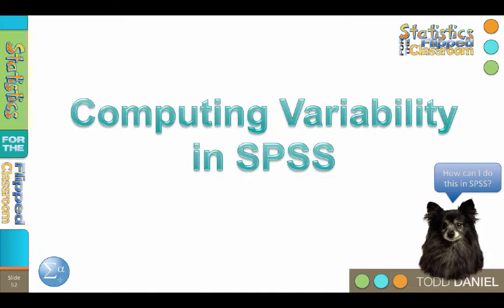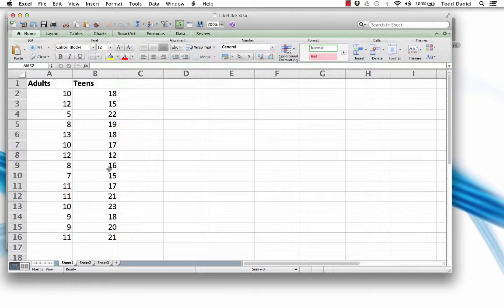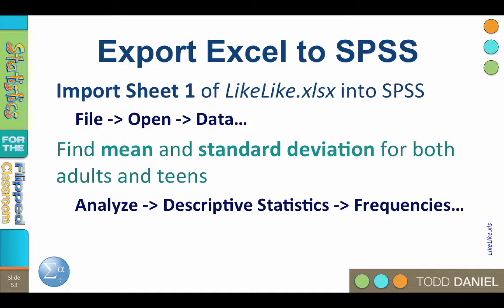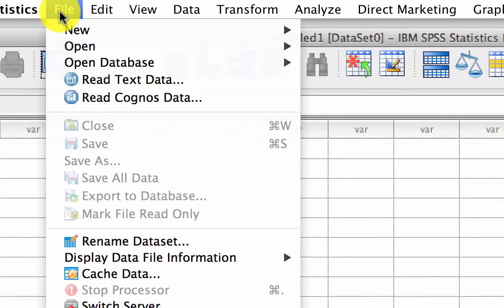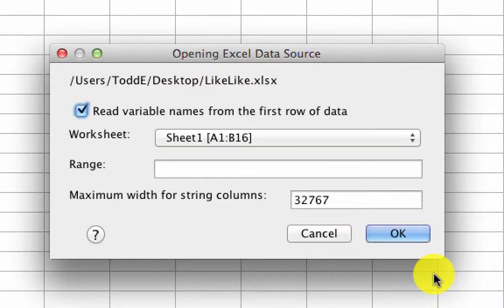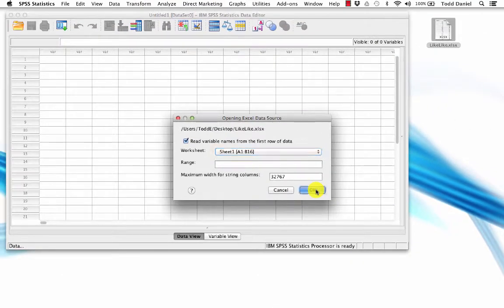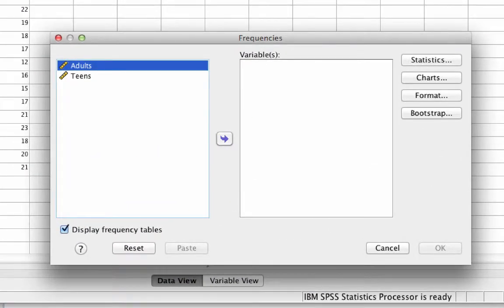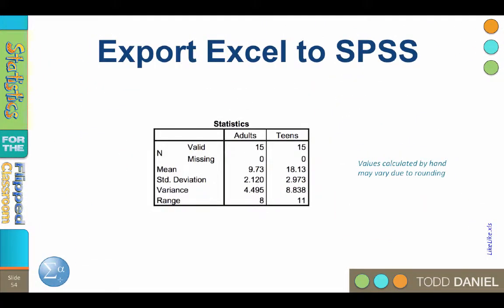6-9 Computing Variability with SPSS